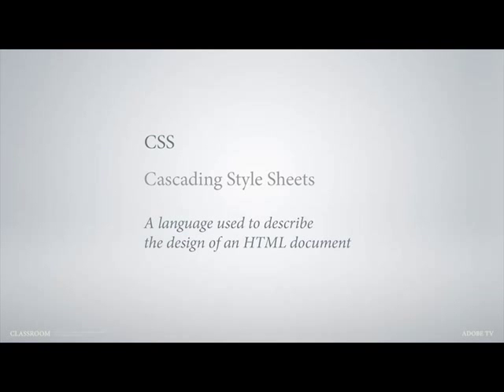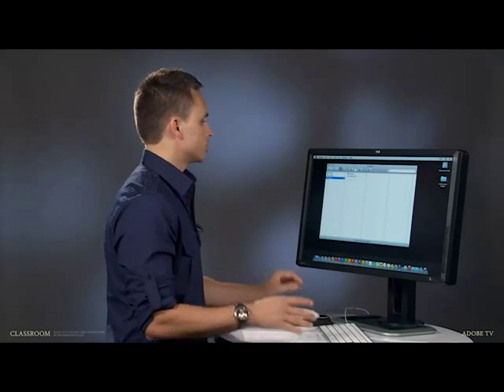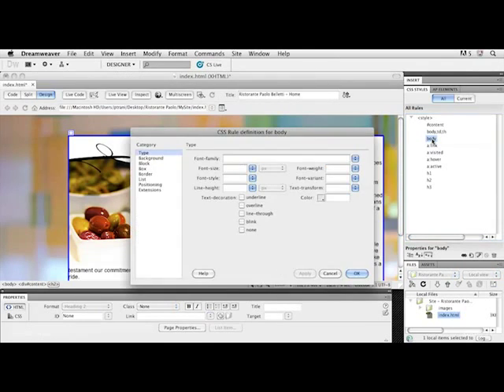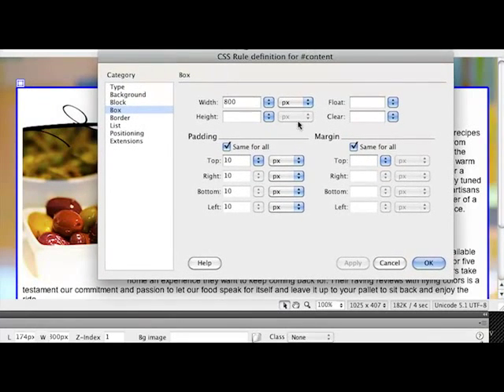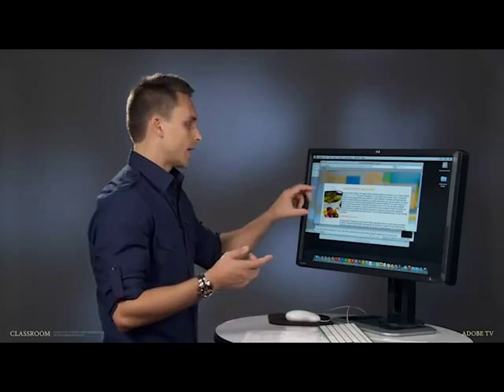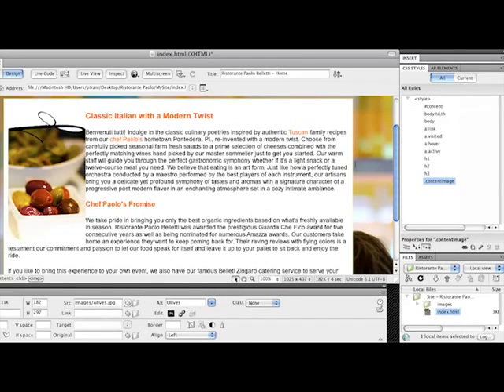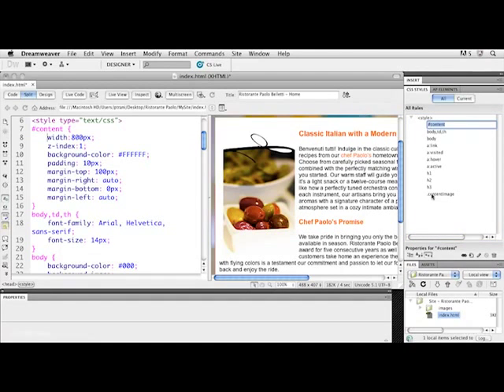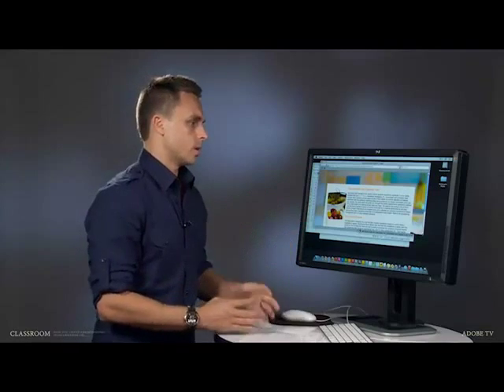Part 07 Understanding and Using Cascading Style Sheets copy